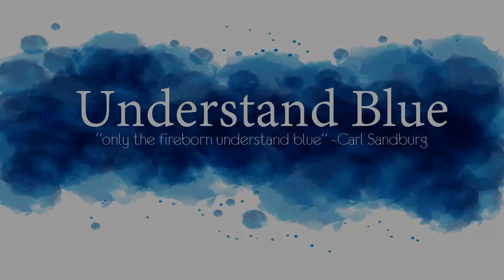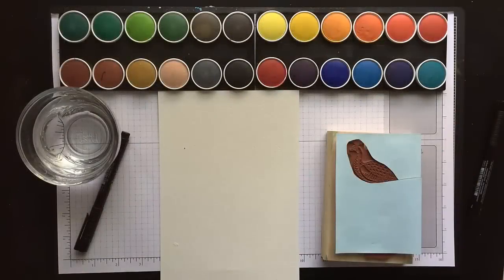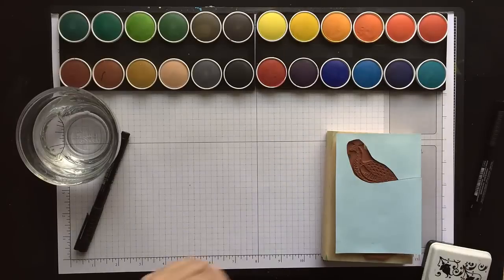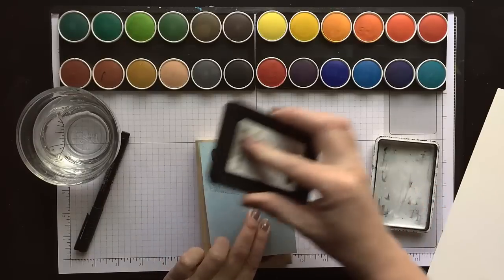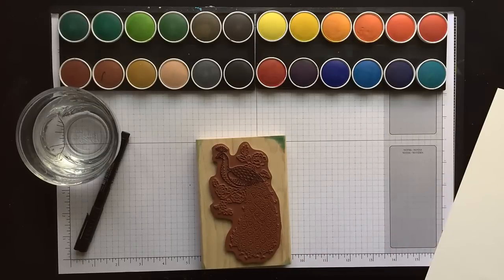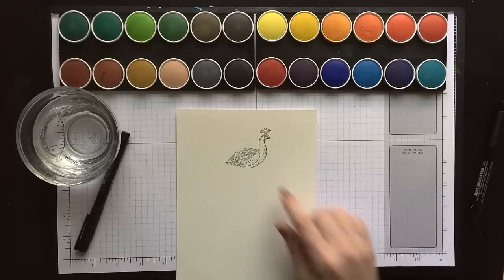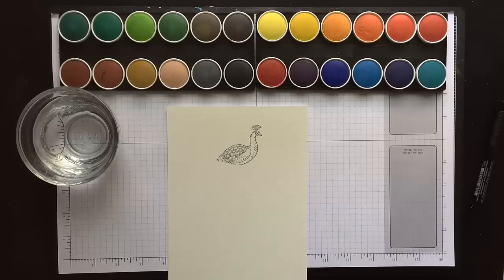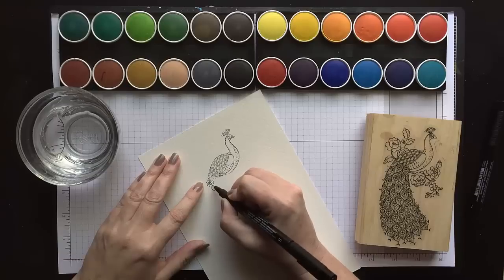Partially Doodled Image with FineTec Watercolor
Add a whimsical element to a stamped image, inspired by the designs of Gina Su on Etsy. For a supply list and more details, see this blog post